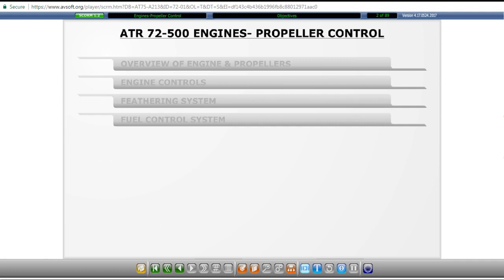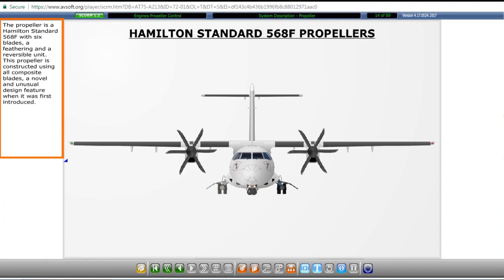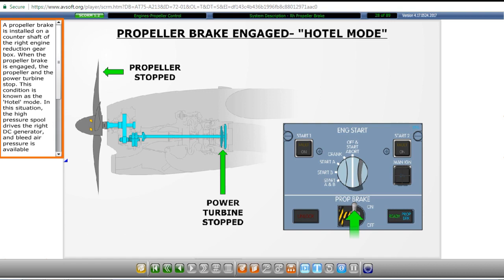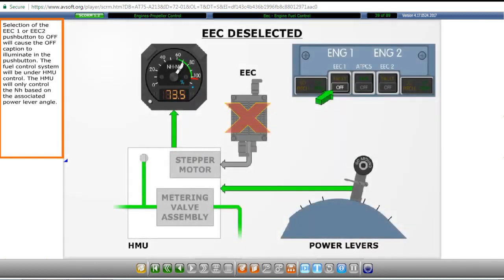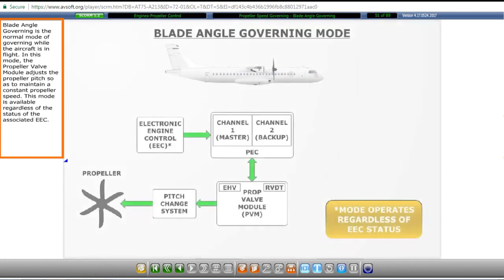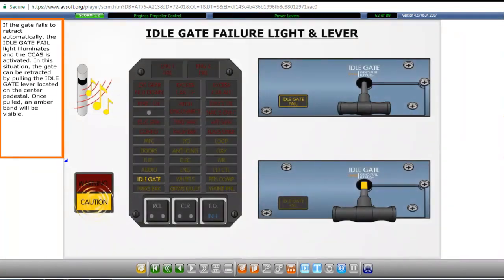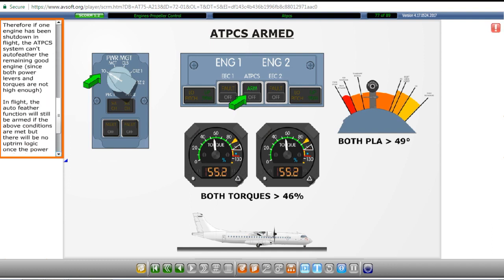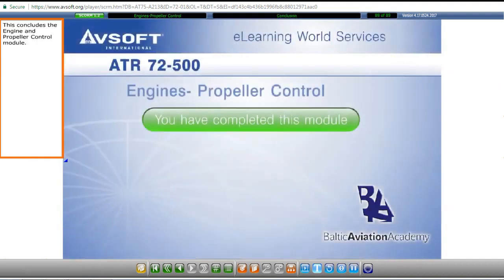ATR 72 500 CBT Engines Power plant Propeller Control